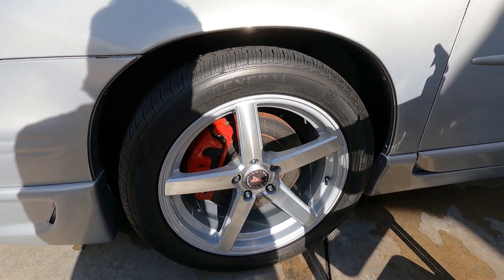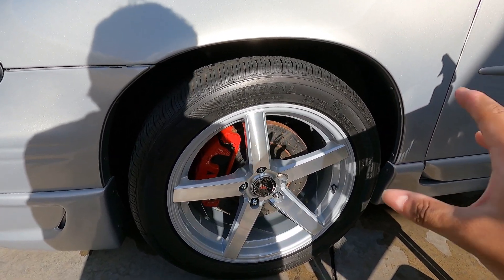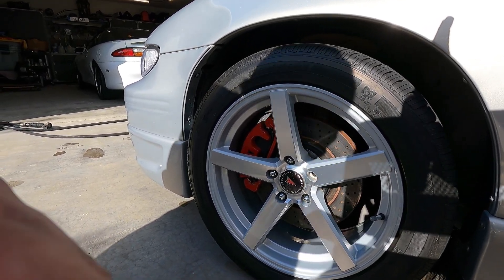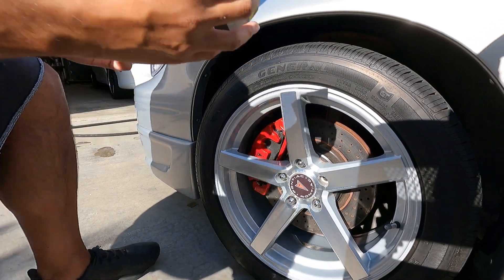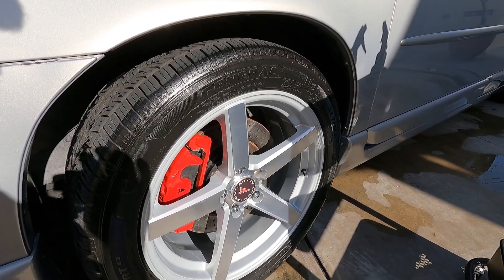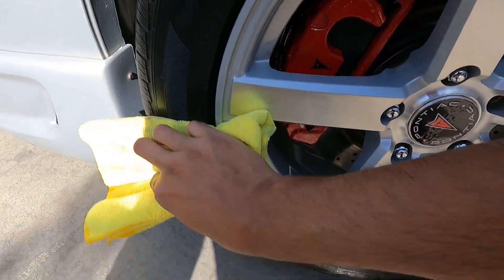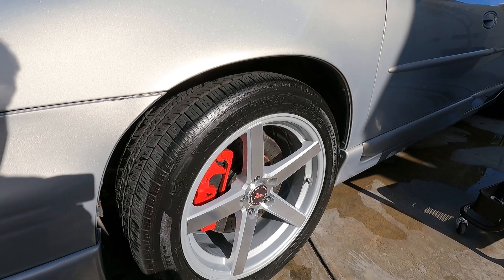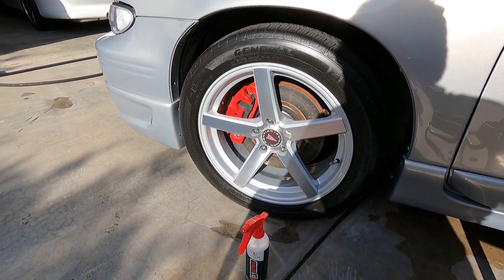Applying DIY Detail Tire Dressing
DIY Detail was kind enough to send me a bottle of their tire dressing to test out and share my experience with it.  This is a water based tire dressing so do not expect durability out of it.  I get consistent 2 weeks of durability from my experience using it.  It does dry to the touch and the gloss level can be toned down by lightly wiping any excess.

Intro: (0:00)
Application: (1:20)
Outro: (2:51)